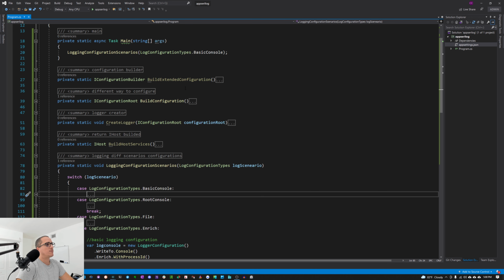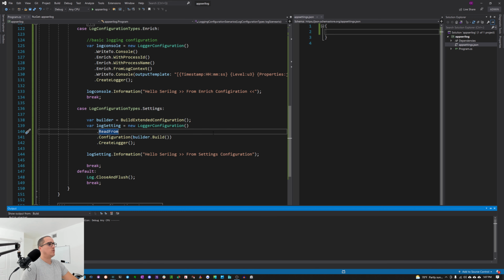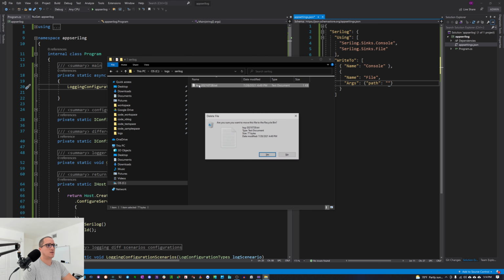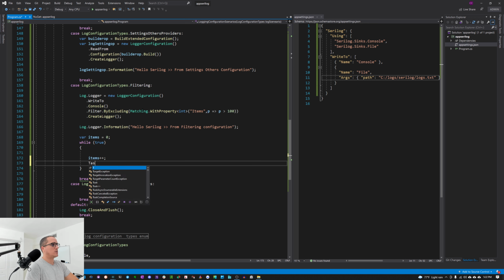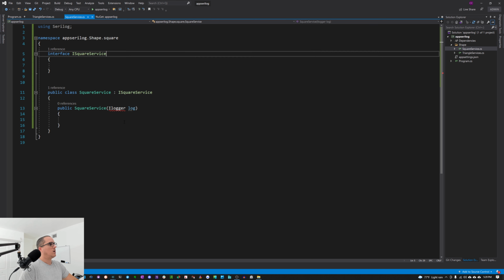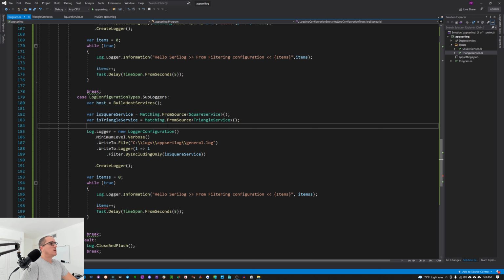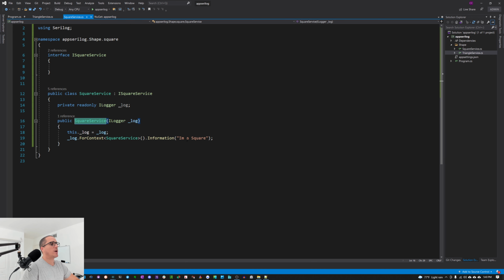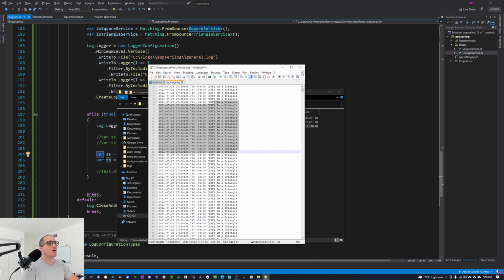Filtering and sub logger with Serilog